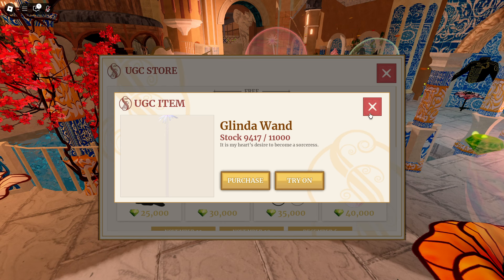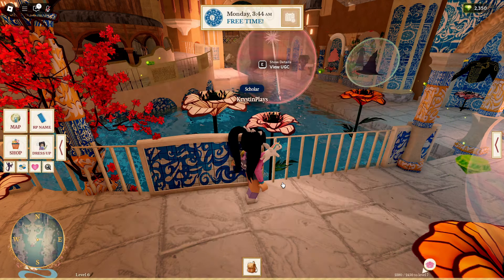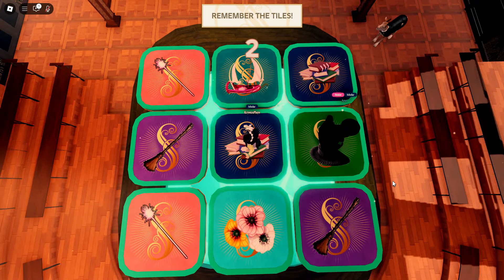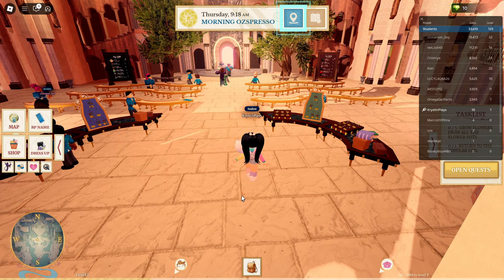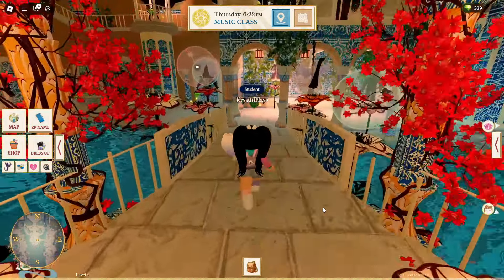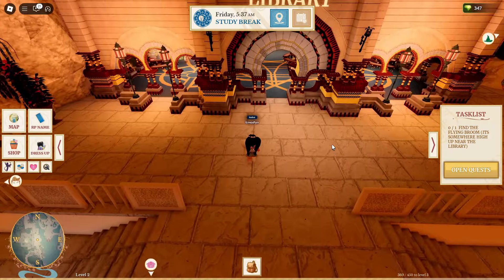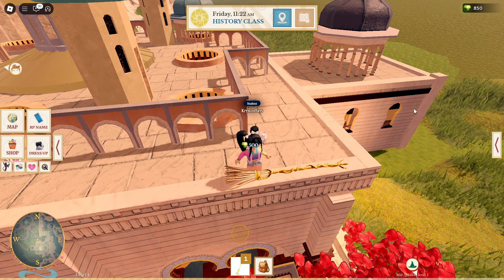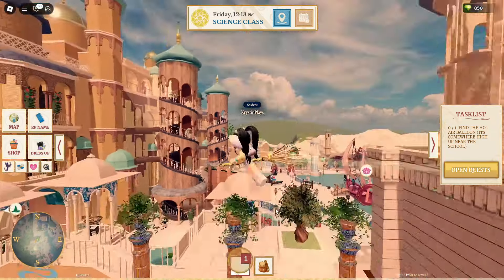GET THIS *FREE* FLUFFY WAND ITEM NOW!! 😍 ROBLOX FREE UGC